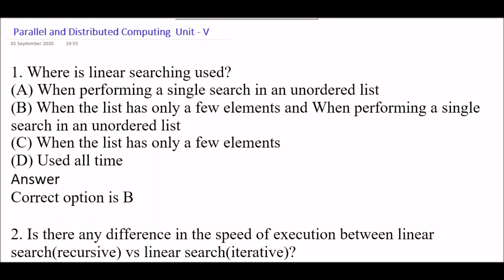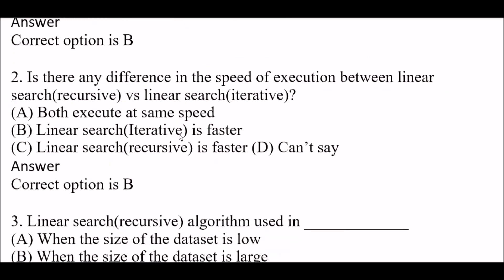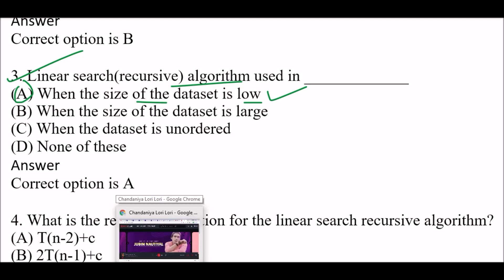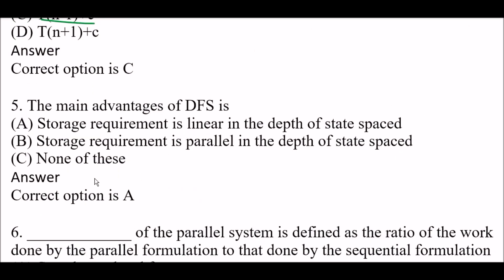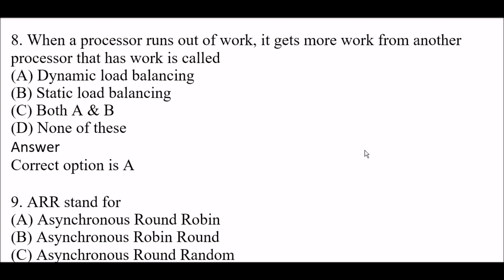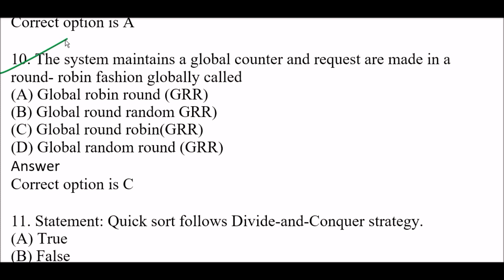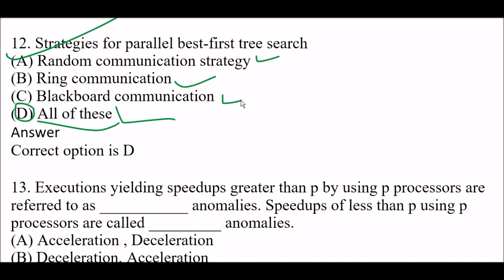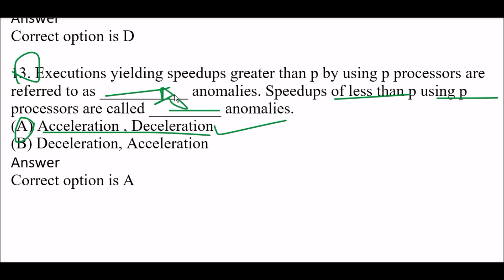PARALLEL AND DISTRIBUTED COMPUTING MCQS QUIZ UNIT_5| AKTU EXAM|B_TECH|MCQS FOR SEM_8|FINAL YEAR EXAM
CONTENT USE IN THIS VIDEO(CREDIT) :gowithquiz